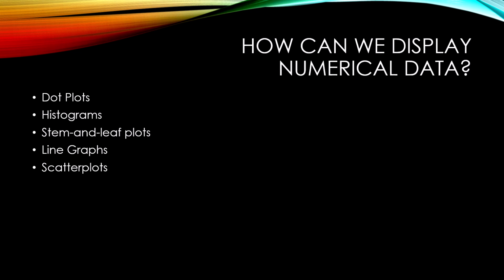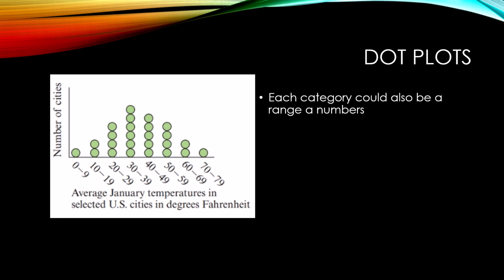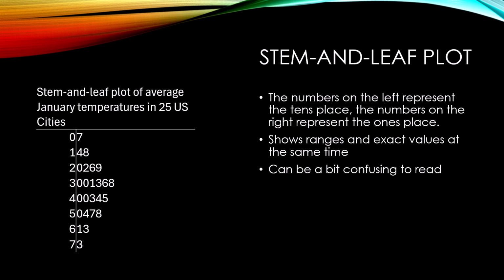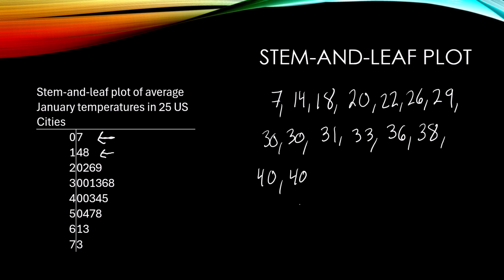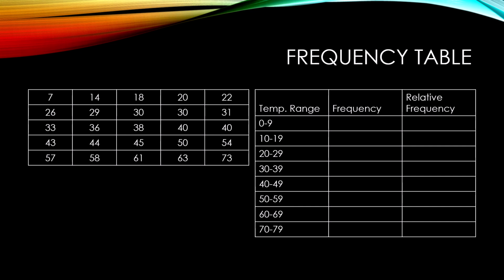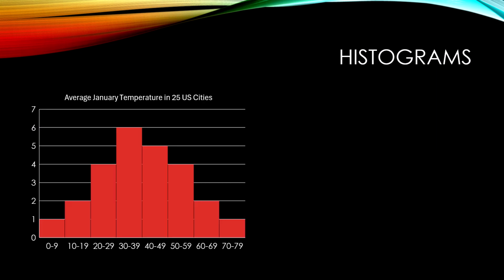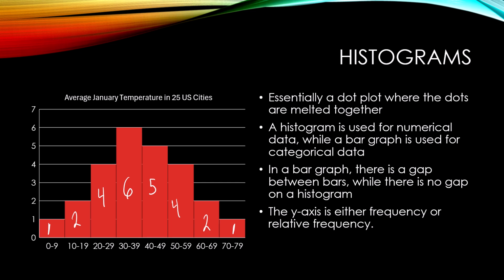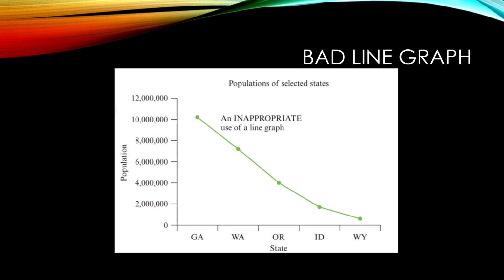1.4.2 Numerical Data